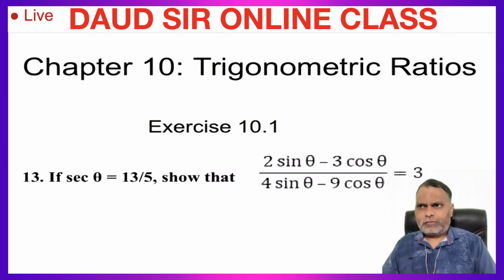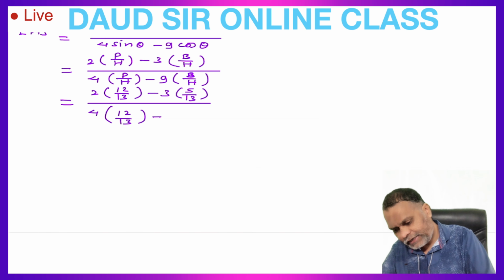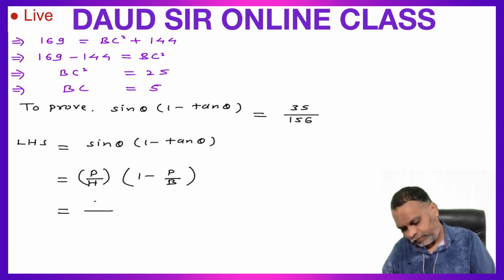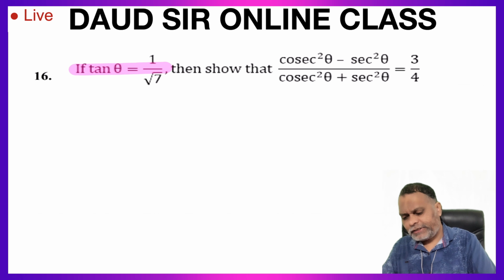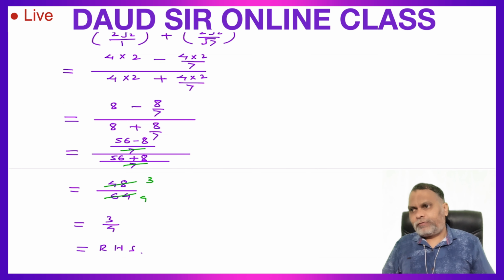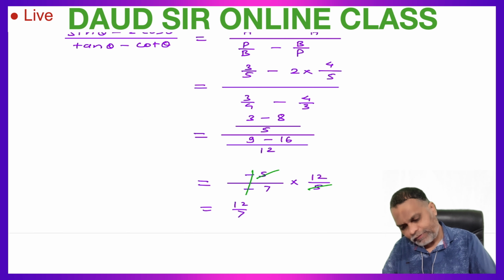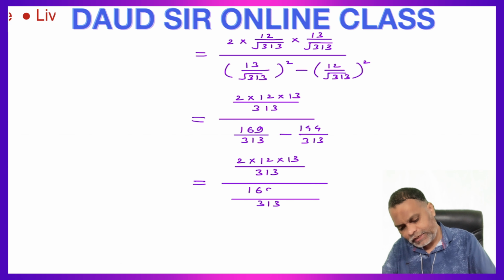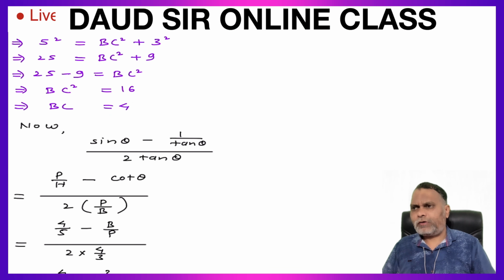Trigonometric Ratios Exercise 10.1 Q. No.13 to 19 Ch 10 10th RD Sharma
Class 10th (RD Sharma) Trigonometric Ratios Exercise 10.1 Q. No.13 to 19